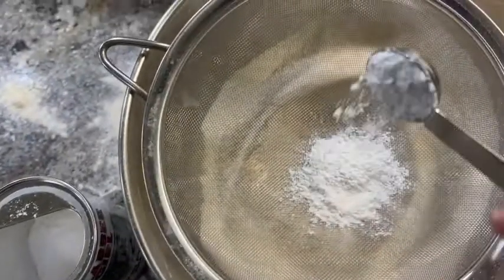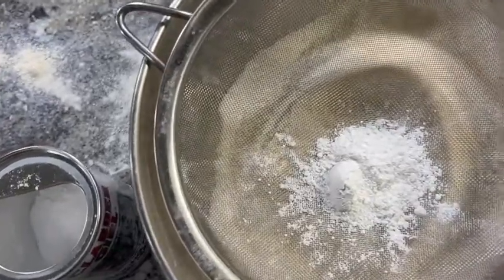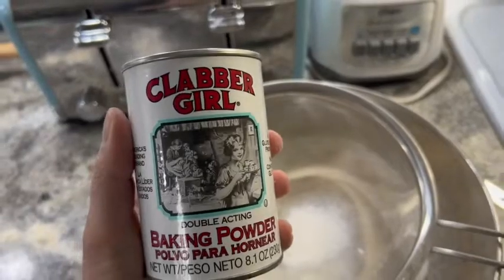Our Point of View on Clabber Girl Baking Powder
(Commissionable Links)
about this PRODUCT:
Resealable, recyclable container
Double Acting
Gluten Free
Zero Trans Fat
Kosher: Pareve